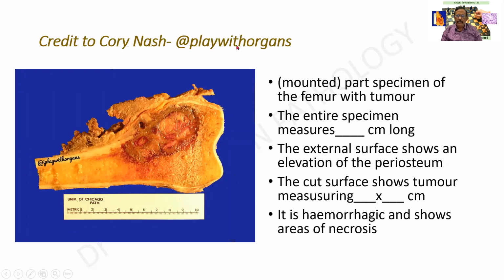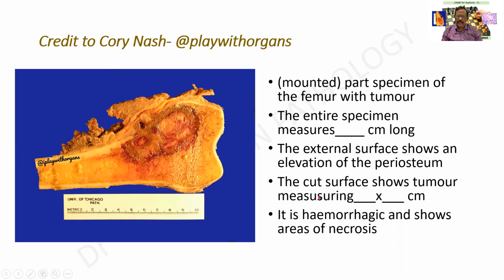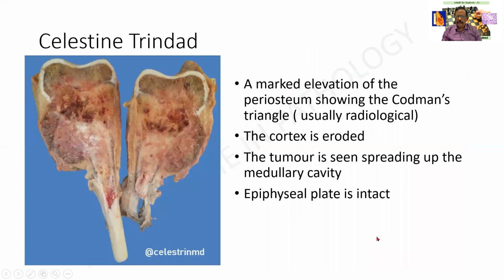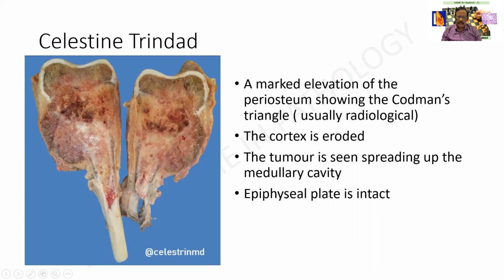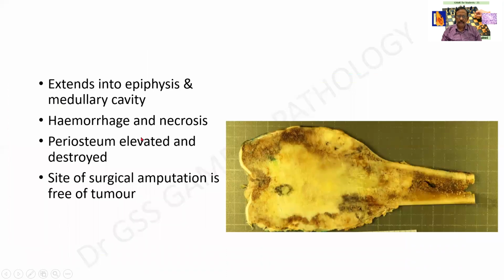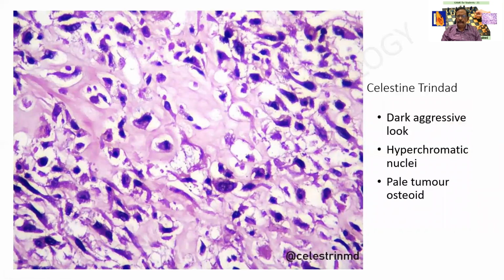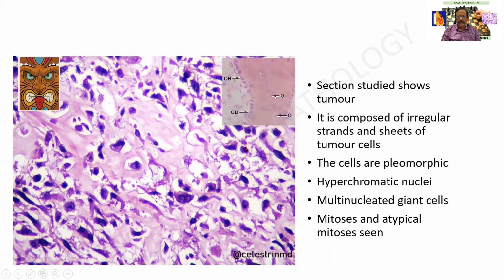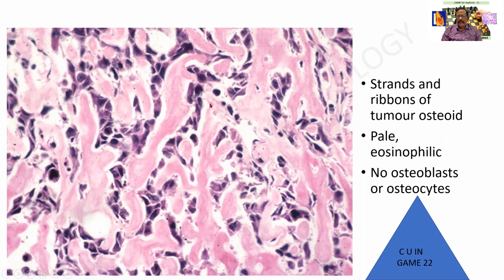Osteosarcoma | GAME 21 | Dr G Shivashekar | SRM | Pathology MBBS practical | University Questions!!